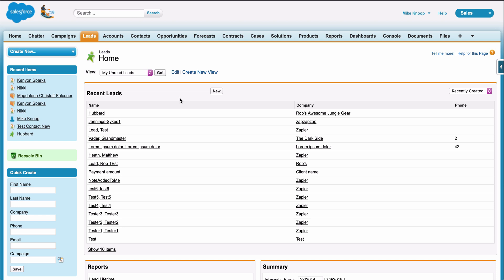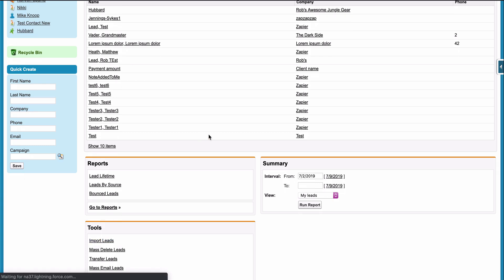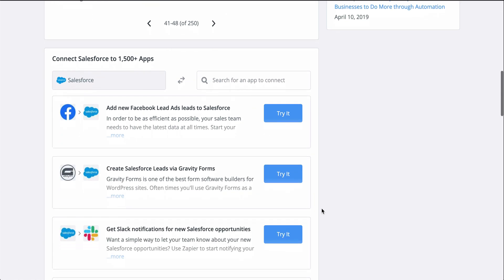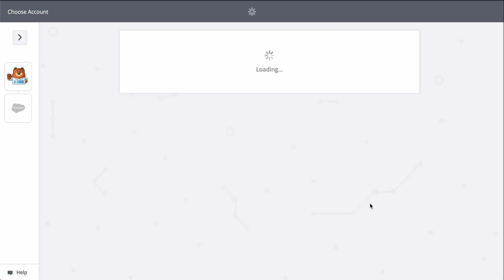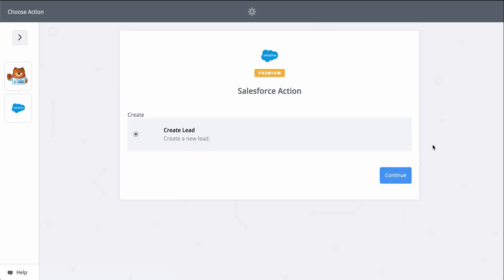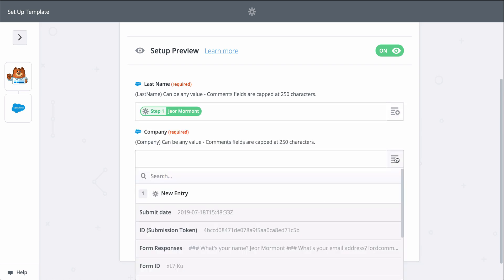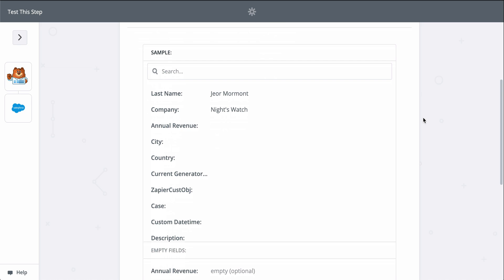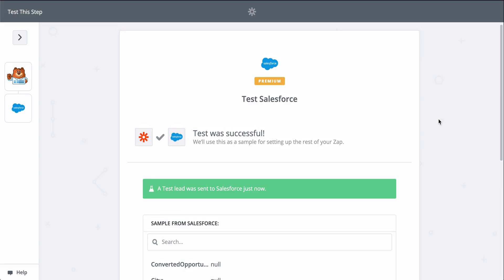Integration How To: Connect WPForms and Salesforce to Automate Lead Management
Copying form responses from the form itself to the app where I manage my leads—Salesforce—can induce a headache. In Salesforce, I could manually create or update the contact, or I download and upload a CSV. But both of those methods are time intensive, and I want to create leads instantly.

With Zapier, you can connect your form app to Salesforce so that instead of all that manual work, leads are automatically created from form responses.

And Zapier’s going to help me automate creating leads in Salesforce with a Zap template, which makes it faster to set-up a workflow and comes with the apps and actions all ready to go.

All I’ll need to do is connect my WP Forms and Salesforce accounts. Then, we’ll match up information from my new responses to the fields in Salesforce.

First, I’ll connect my WP Forms account. At Zapier, we keep your account information secure with bank-level encryption—we don’t take chances with your information.

WP Forms is connected so now we pick the form we want Zapier to monitor for new responses. This down caret button means I have to select the form from a list.

Let's pick a sample response to use as we set-up Salesforce.

Next, we connect to Salesforce—this gives Zapier permission to create a new lead in there. Now we grab information from the first step, from our form, to fill out the lead in Salesforce.

When you see this button, that means you can grab information from the first step to populate this field. Last name and company are required to create a Salesforce lead, so let’s find those fields from step one.

You can add even more information if you click on “Show advanced options”. I’ll do that real quick for all my lead’s information so my lead in Salesforce can be as detailed as possible.

When I click test, we’re actually going to create a lead in Salesforce, so keep that in mind when you test your Zaps, too; Zapier is actually making the action happen.

Looks like a success, so let’s check out Salesforce…and there it is. We just connected our new leads to Salesforce in almost no time.

[Now, every time I get a form response, Zapier will send the information to Salesforce, creating contacts.]